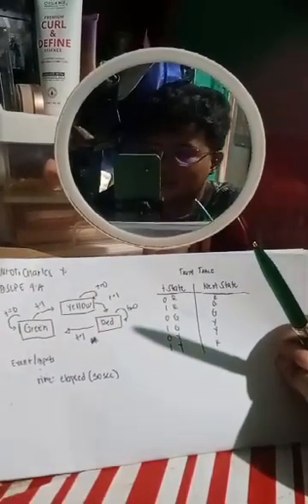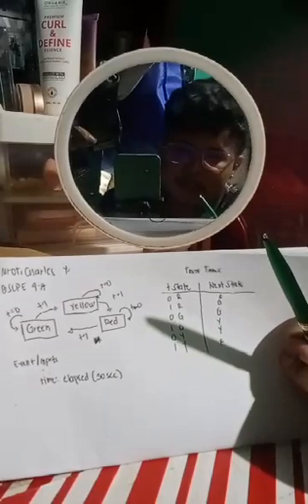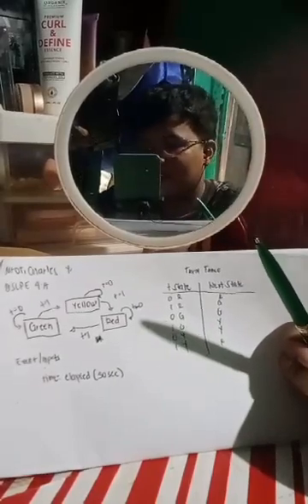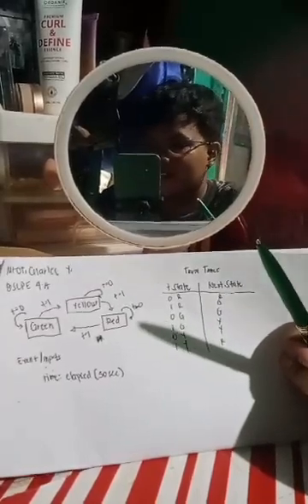FINATE MACHINE MODEL